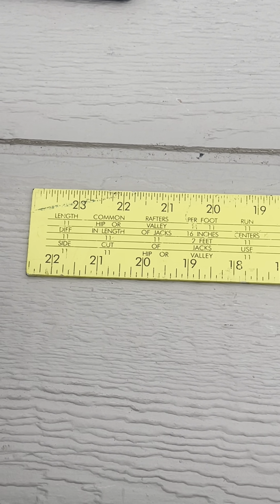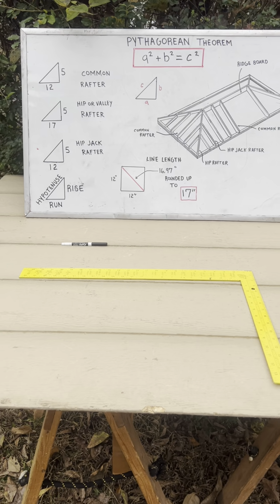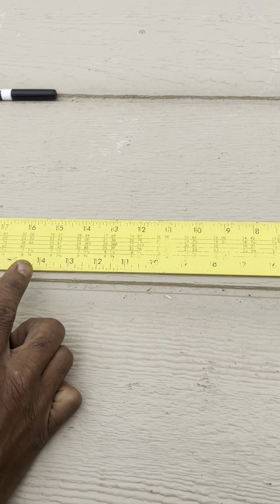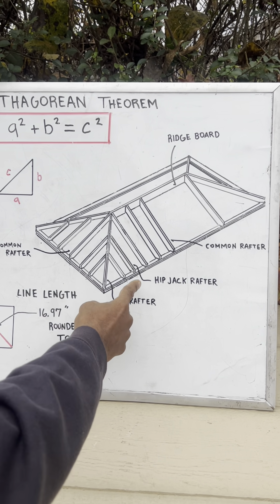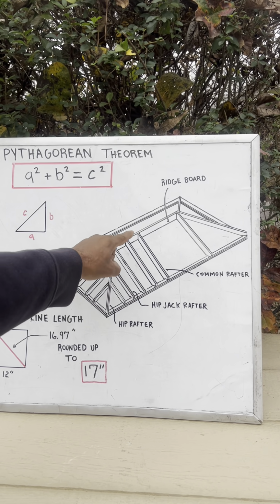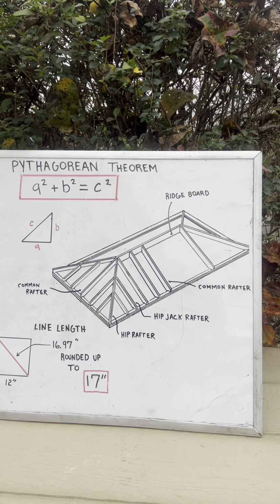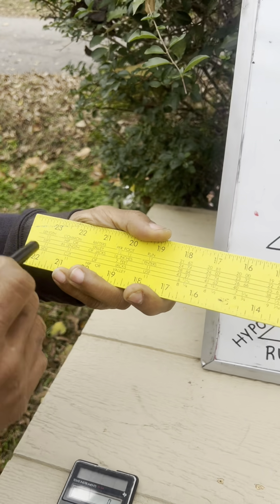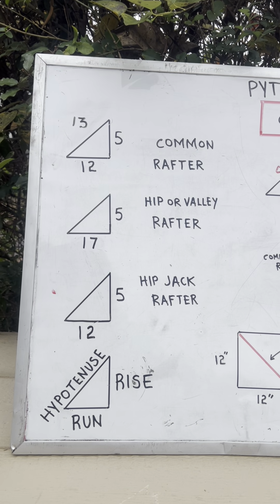Old School Carpenters Calculator